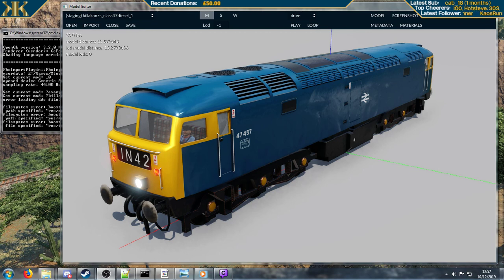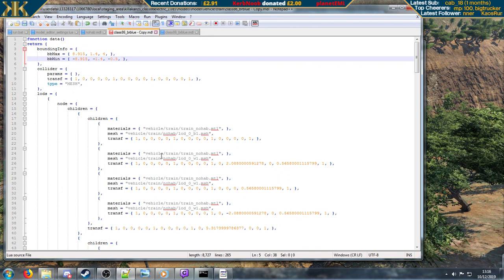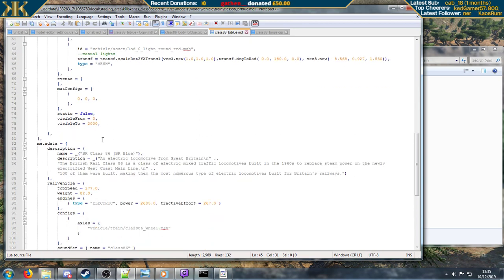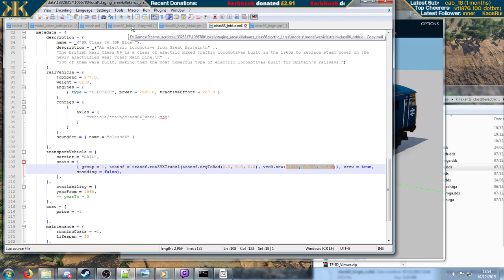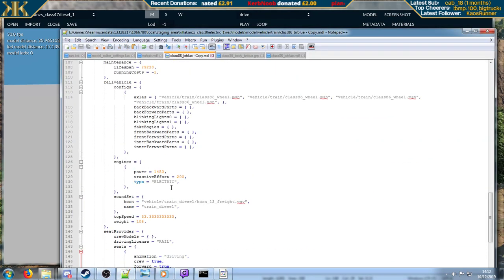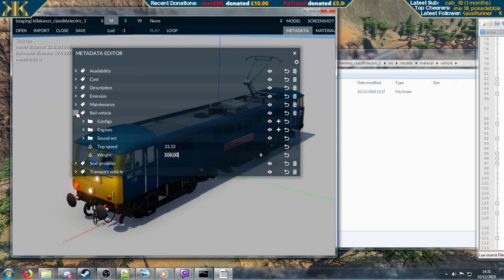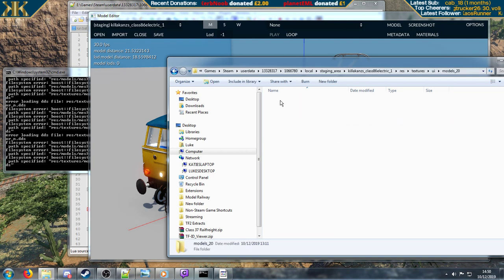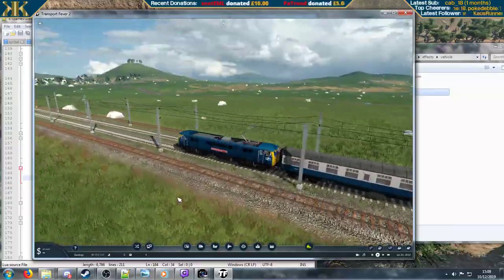Transport Fever 2, a modder's view. Introducing the Model Editor!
A look at the new Model Editor and porting one of my mods to Transport Fever 2!